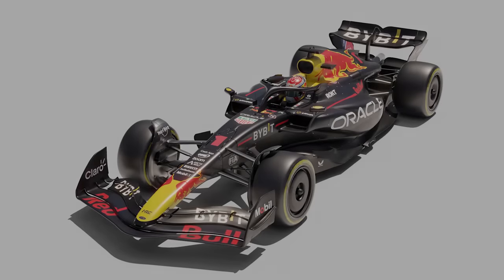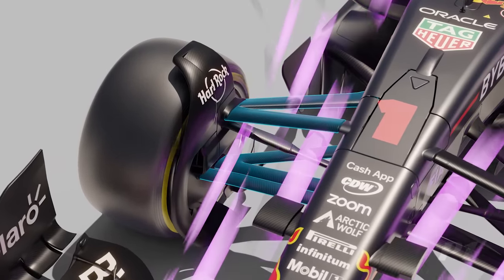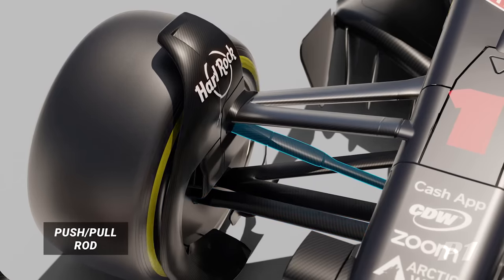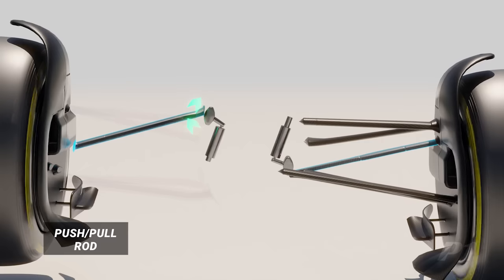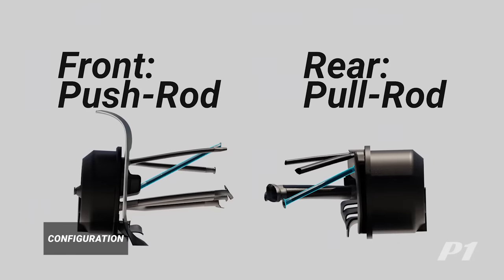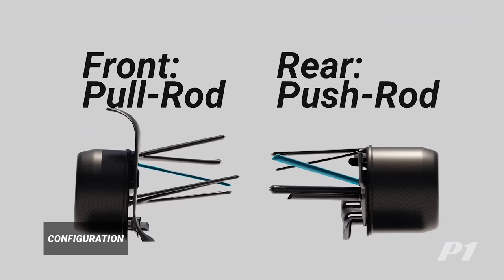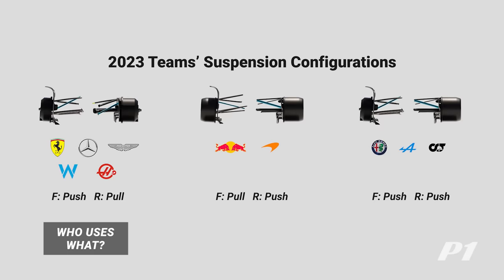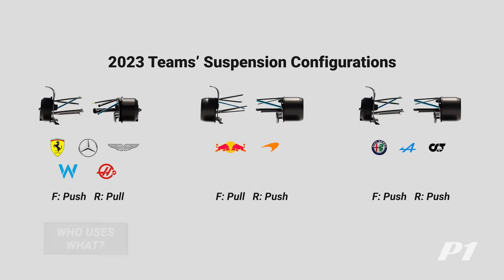F1 Push-Rod and Pull-Rod Suspension Explained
Timestamps:
Intro: 0:00
Shared Elements: 0:31
Push-Rod & Pull-Rod Differences: 1:04
Pros & Cons: 1:36
Configuration: 2:06
Who Uses What: 2:52
Car made by VRC! Give this car a go in Assetto Corsa